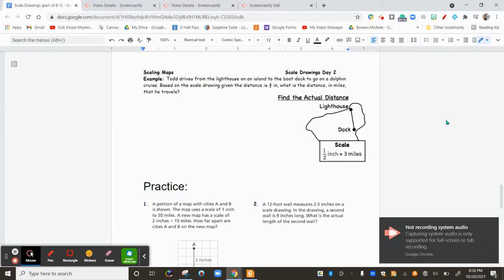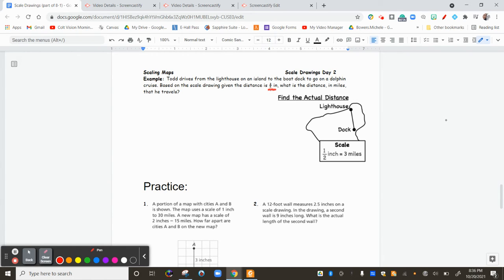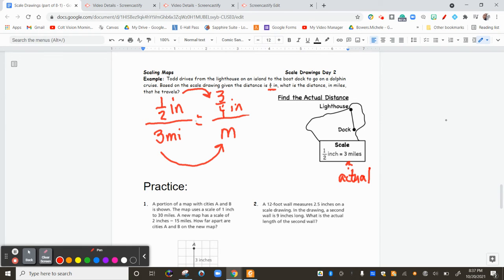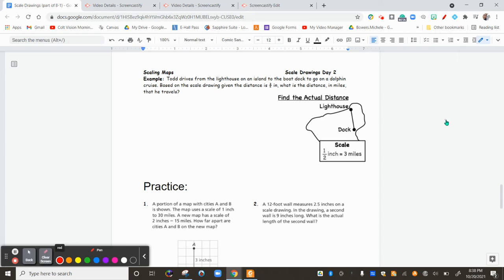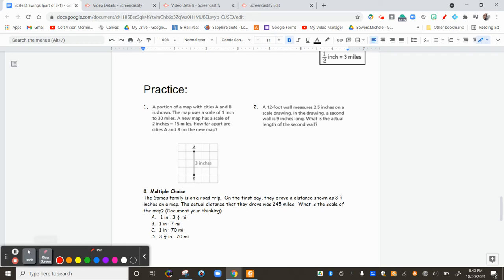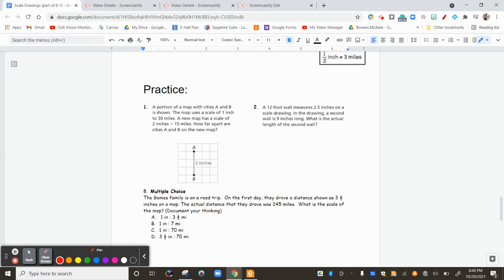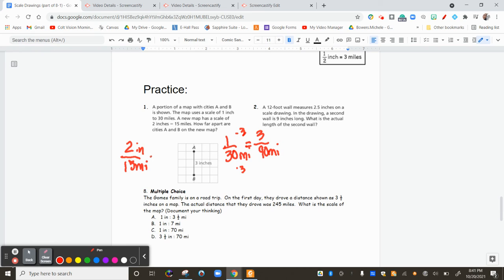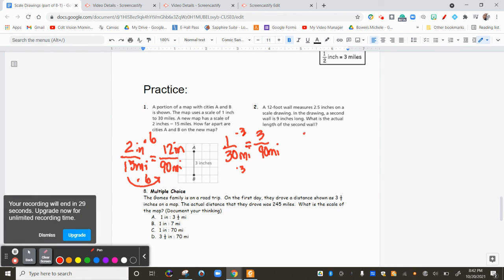Scale Drawings Part 2